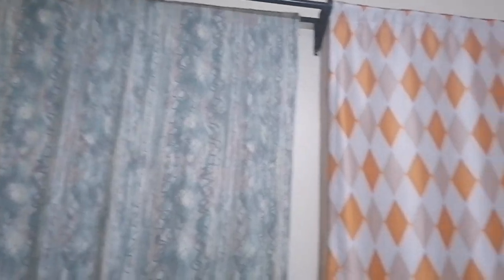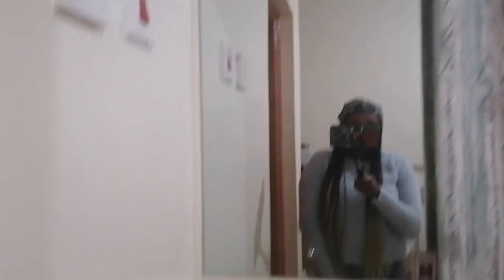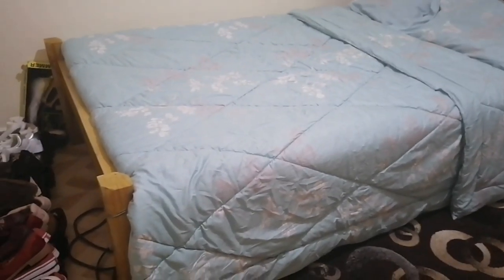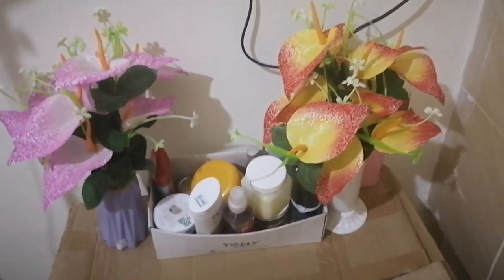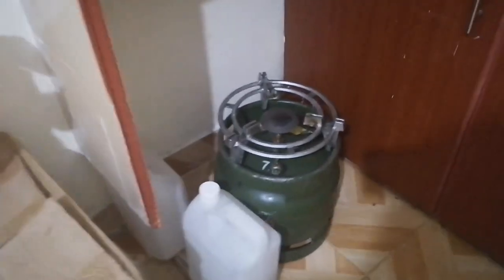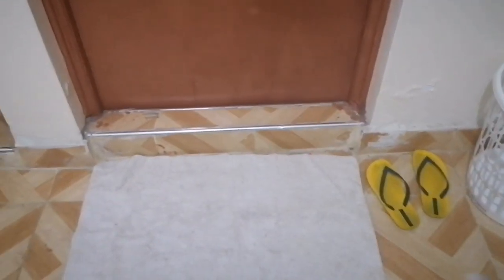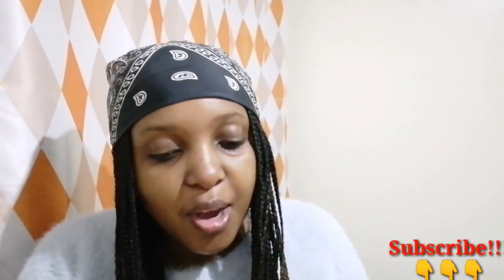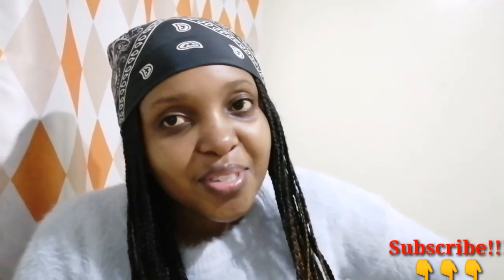MY SMALL BEDSITTER APARTMENT TOUR /SMALL STUDIO APARTMENT TOUR IN NAIROBI, KENYA /KENYAN EDITION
Hey guys,

Welcome come back, today am showing you my small bedsitter tour in Nairobi, Kenya which some of you requested... Its really not the best but that's how it is and I love it cause this are the small beginnings that I don't take it for granted hope like the vlog.

Love xoxo.

Song :Day fox - you are everything